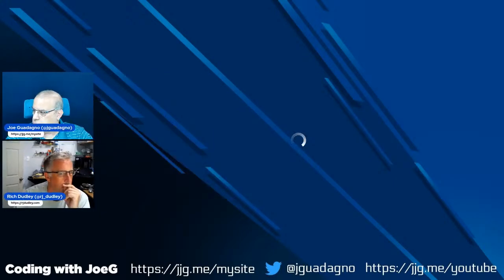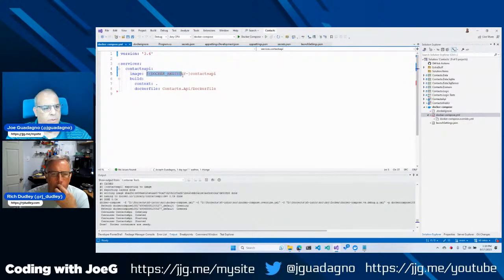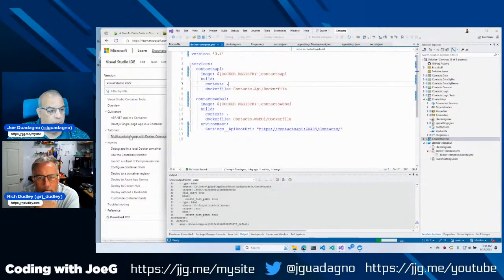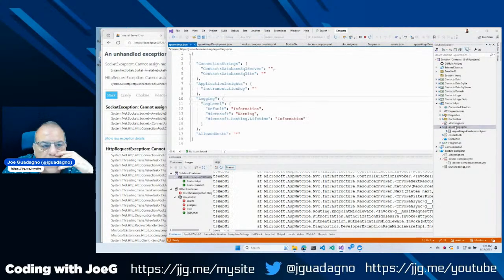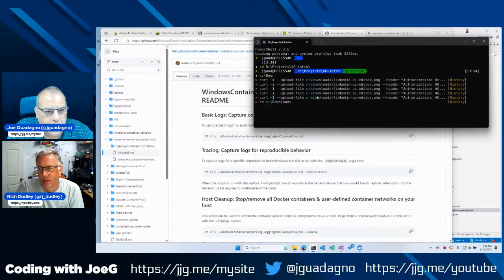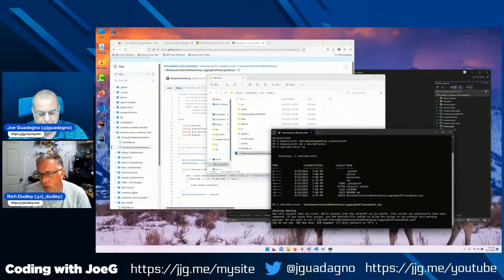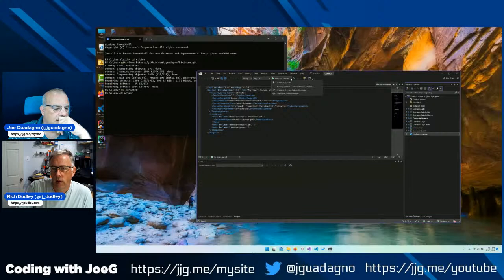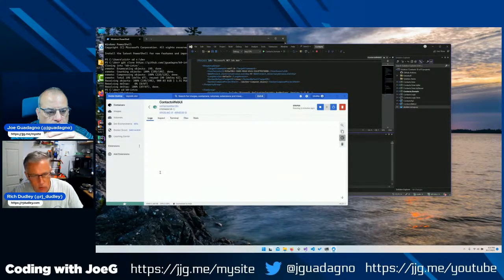Code with JoeG - Learning Kubernetes - Part 3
Come join Rich Dudley and I in our adventures in learning Kubernetes